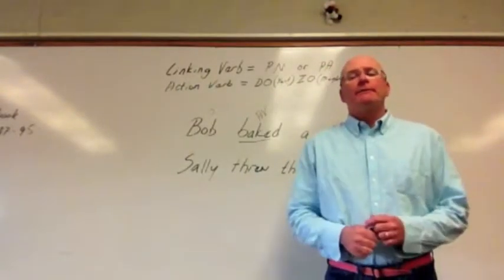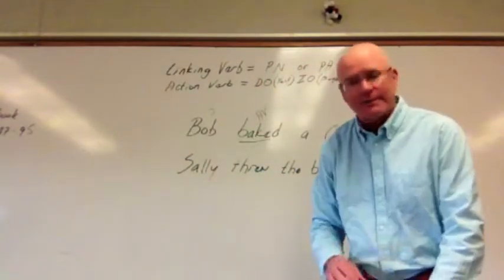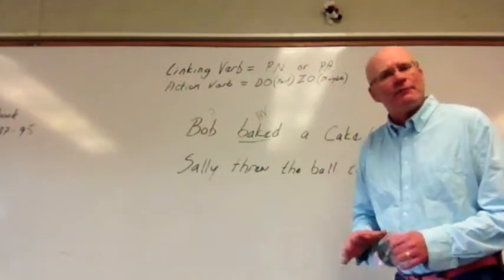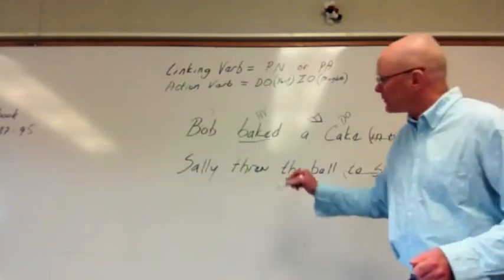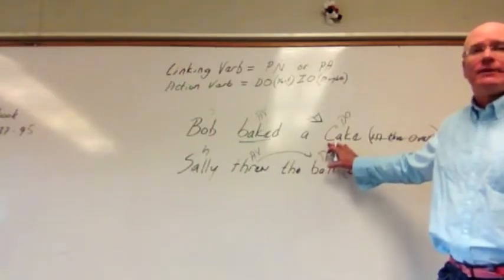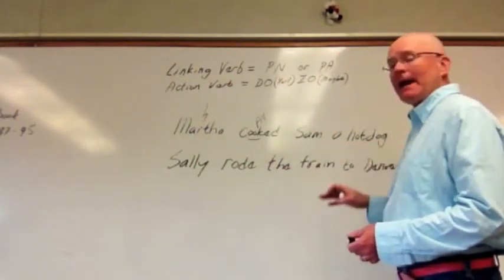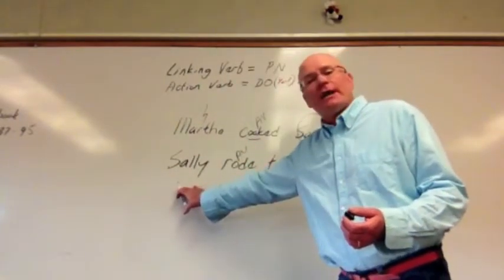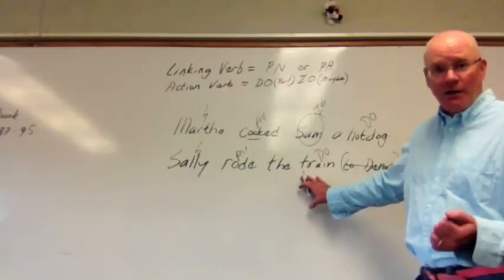How to Find a Direct Object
This video reviews the 5th step for breaking down a sentence.